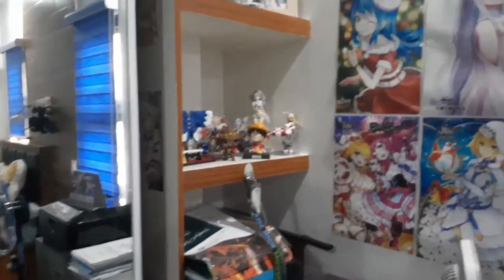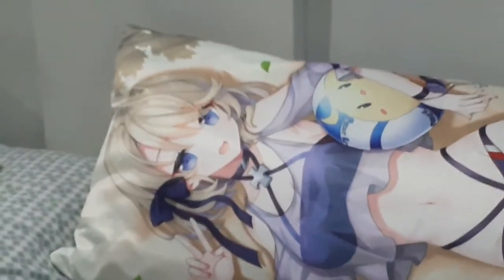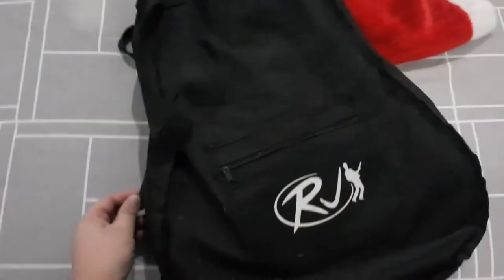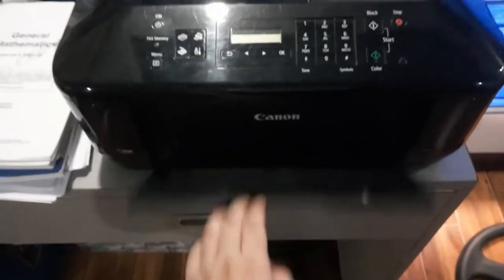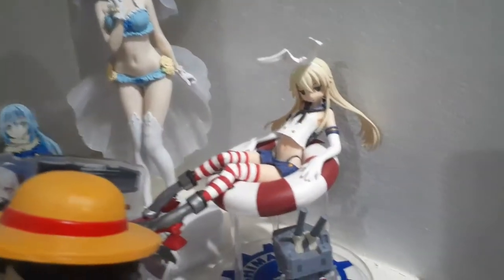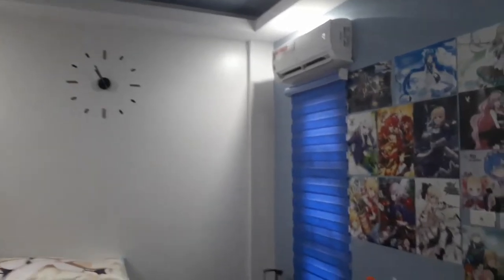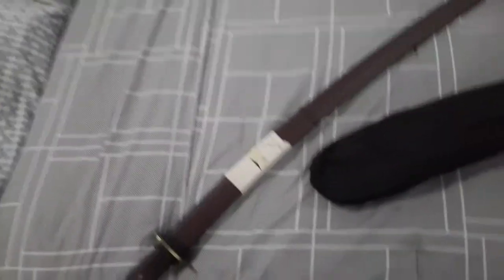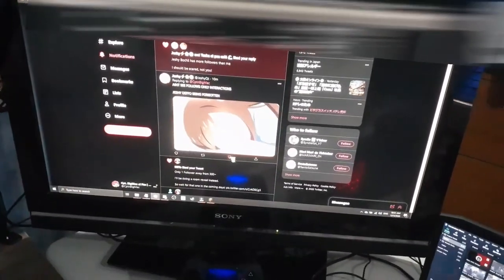Cpt. BigMac Room Reveal | 300 (and 400) Follower and 500 Sub Special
YEAH!

Took me a while to get this far.
2 Weeks have passed since I originally planned to post this, but since I've been busy for a while, I had to postpone the upload...

Well now it's here!
I'm happy... I guess...

Guess I'll count this as a triple win special video!

I love all of you, thanks for these big numbers!